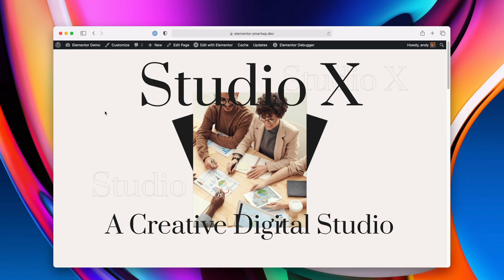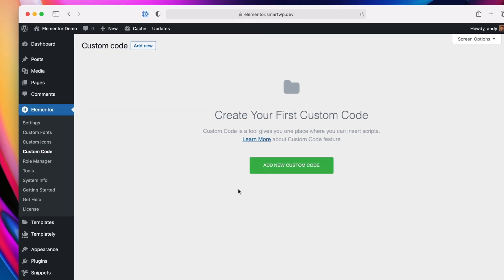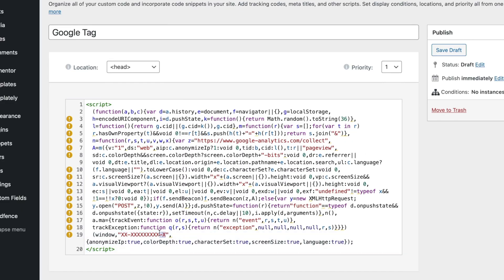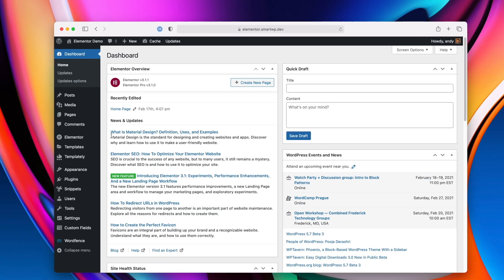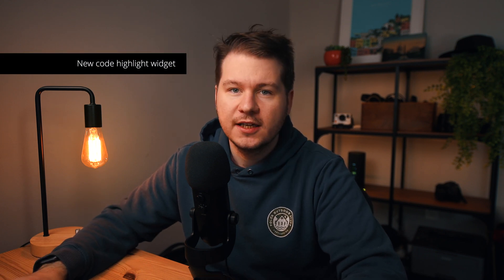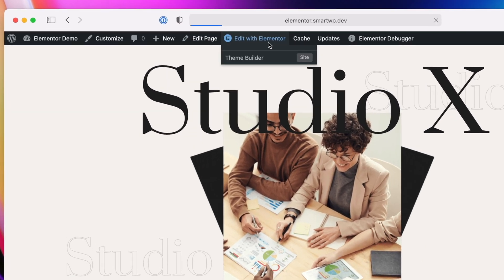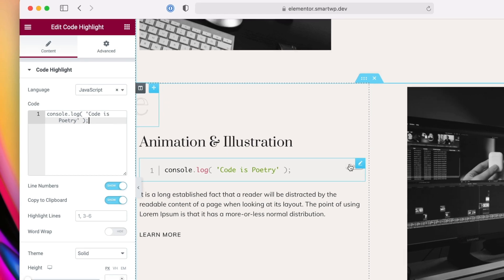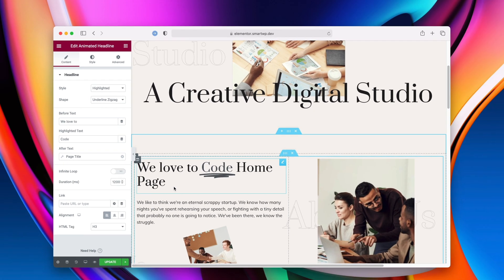Elementor Pro 3.1: What's New?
Here are the latest features to arrive in Elementor Pro 3.1. Elementor is easily people's favorite page builder so here are the latest changes to the Pro version of the plugin.

0:00 Intro
0:29 Custom code in header or footer
1:34 Improved asset loading for Pro widgets
2:18 Code highlight widget
3:09 Improvements to animated headline widget
3:37 Outro